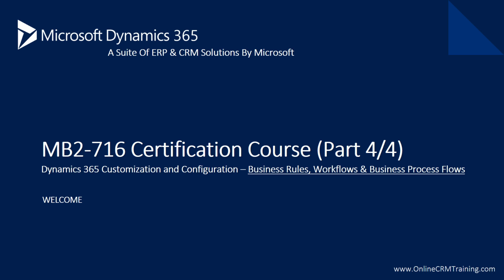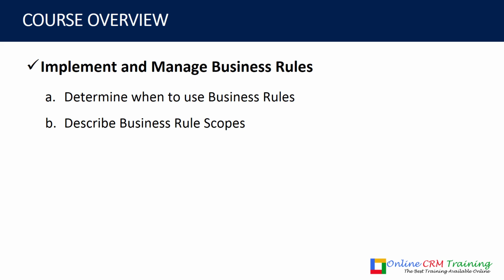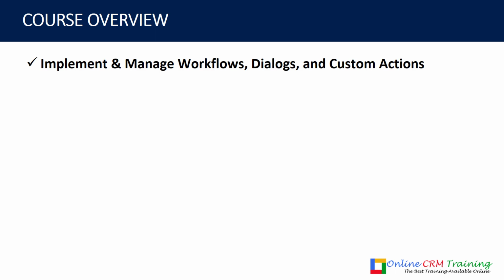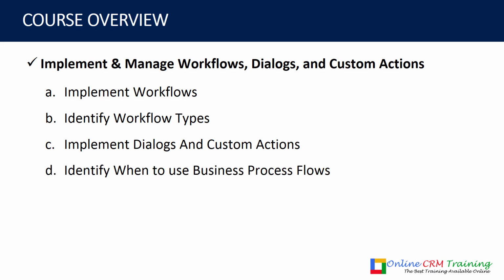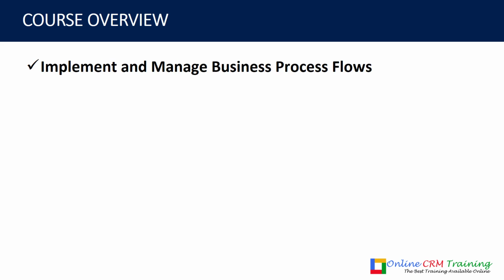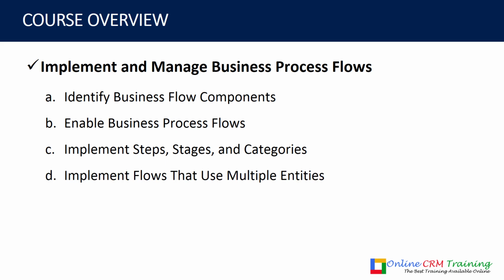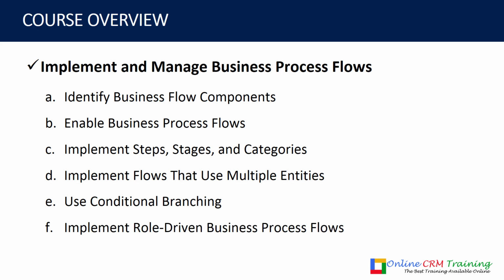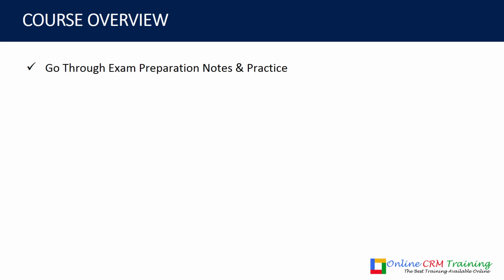MB2-716 Dynamics 365 Customization & Configuration Part 4/4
Implement MS Dynamics 365 Business Rules, Workflows & Business Process Flows (as per MB2-716 Curriculum 20%-25% of Exam)

Learn every topic in detail for Microsoft Dynamics 365 Customization & Configuration (Business Rules, Workflows, And Business Process Flows - Part 4 of MB2-716)

Prepare for MB2-716 certification (Part 4/4) by watching videos and practising on Dynamics 365.

Able to learn from certification preparation notes for high chances of passing the MB2-716 certification

Be confident to implement Microsoft Dynamics 365 Business Rules, Workflows, And Business Process Flows

Do you want to prepare for MB2-716 Certification (Microsoft Dynamics 365 Customization and Configuration)?

If yes, then this course is for you.

This is part 4 of the 4 courses series (final part) to learn and prepare for Microsoft Dynamics 365 Customization & Configuration (MB2-716 Certification Exam).

This course teaches you how to Implement MS Dynamics 365 Business Rules, Workflows & Business Process Flows.

The course covers 20%-25% of the exam curriculum.

This course is based on the outline provided by Microsoft on the MB2-716 topics on the website.

Also, you get a bonus of 2 practice tests (90 questions)

REQUIREMENTS:

You must have completed first 3 parts of the 4 courses series.

You should have basic knowledge of Microsoft Office applications like Outlook, Excel.

You should be comfortable in using Computer/Laptop and surf internet

Basic understanding of Microsoft Dynamics 365

Did you know, Microsoft Dynamics 365 is a cloud based Enterprise Business Solution that help companies in Sales Force Automation, Improve Customer Experience, Field Service management, Project Service Automation, Manage Financials and Operations for any business?

Dynamics 365 is one of the primary focus of Microsoft and a lot of innovation is happening towards the improvement of this product and the companies who use Dynamics 365.

If you are a Consultant or an aspiring Consultant, then this course will help you understand how to customize Entities, Entity Relationships, & Fields and prepare for MB2-716 Certification.

So, go ahead, enrol in this final course of the four courses series and prepare for MB2-716 Certification.

PS: This is neither an official Microsoft course nor endorsed by Microsoft.

WHO SHOULD TAKE IT?

Microsoft Dynamics professionals looking to learn Microsoft Dynamics 365 Customization & Configuration and prepare for MB2-716 Certification Exam

Professionals who want to boost their career growth by passing MB2-716 (Microsoft Dynamics 365 Customization & Configuration) Certification (Any Technology or Business Field)

Microsoft Partners who want their employees to learn about Microsoft Dynamics 365 Customization & Configuration and prepare for MB2-716 Certification